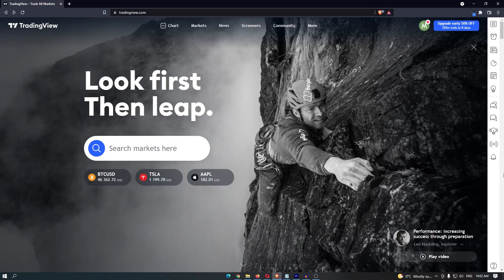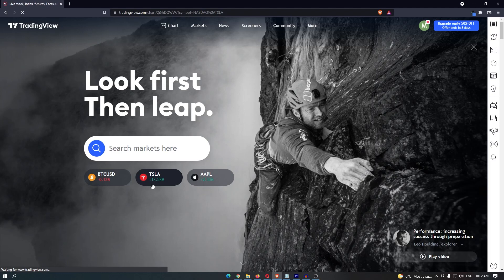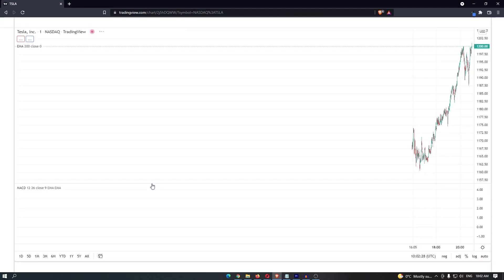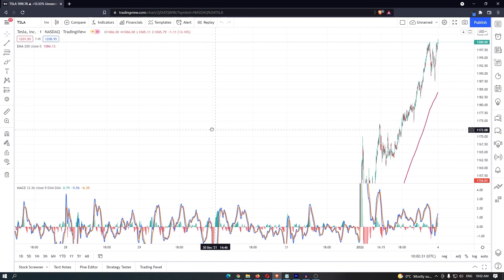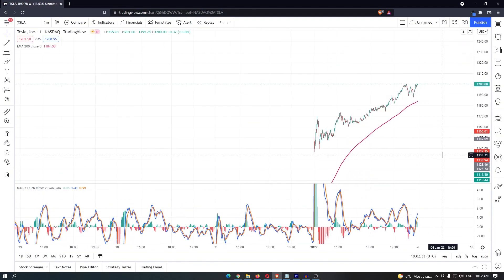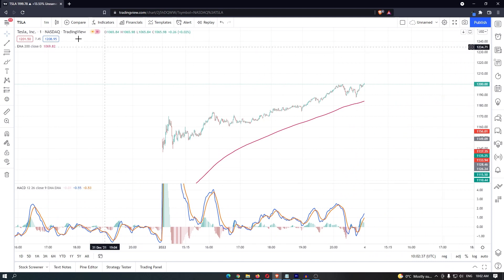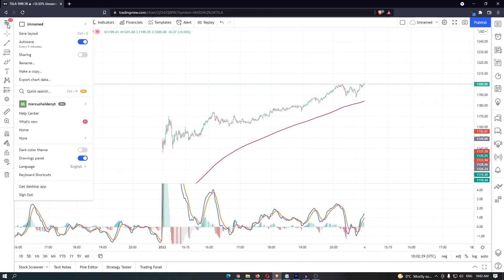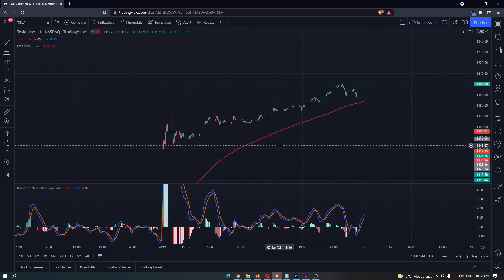How To Enable Trading View Dark Mode (Quick & Easy)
In this tutorial I will show you How To Enable Trading View Dark Mode (Quick & Easy)